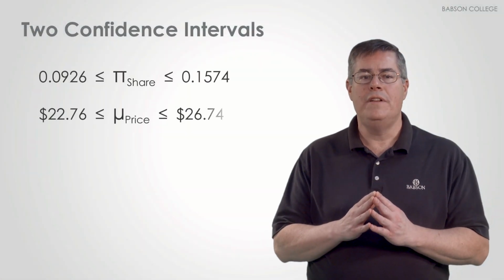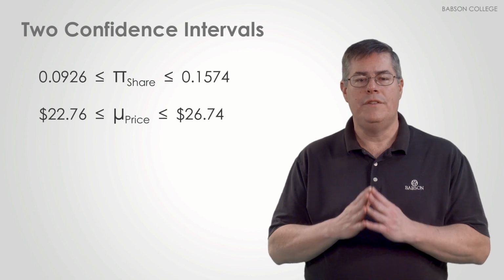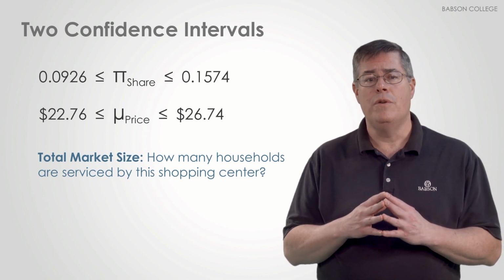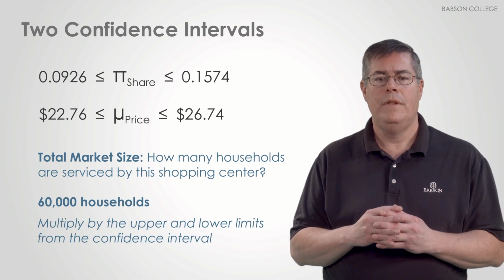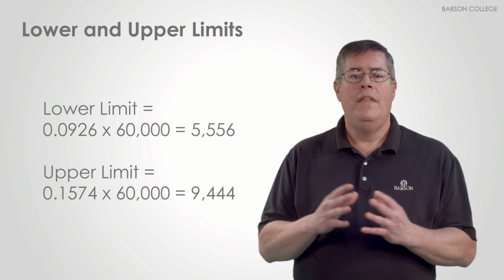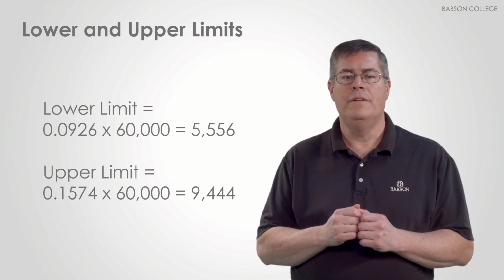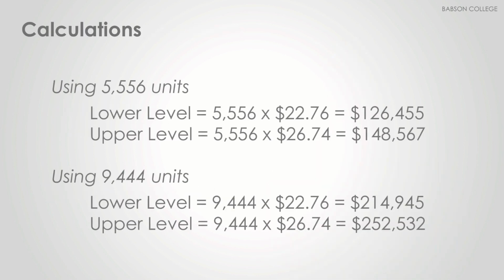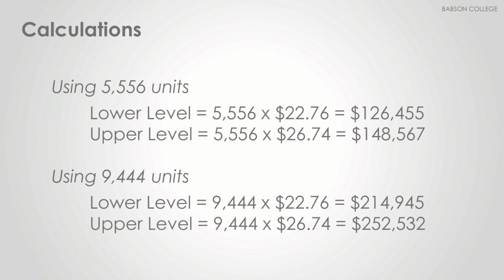George Recck - Week 2 Applied Confidence Intervals